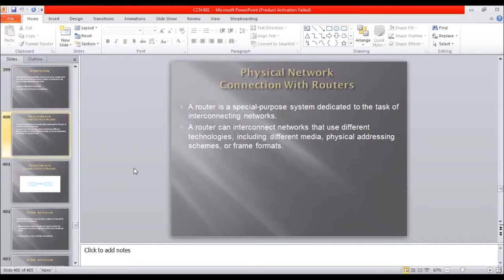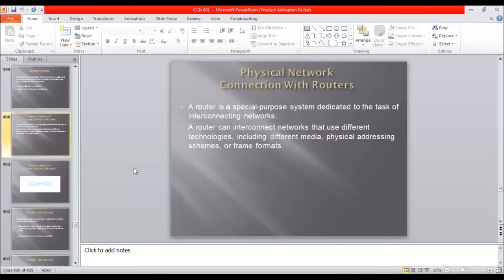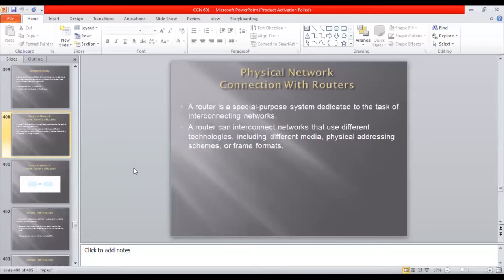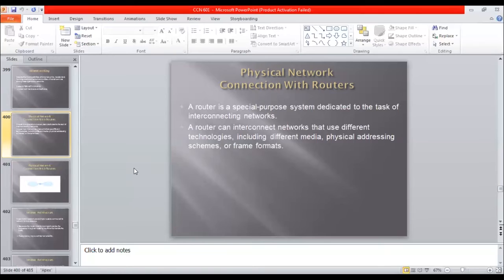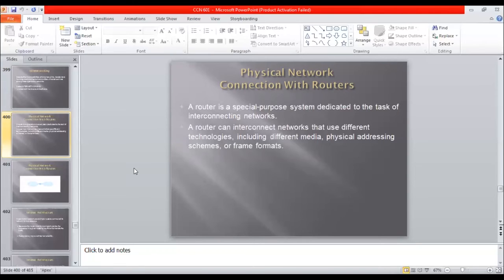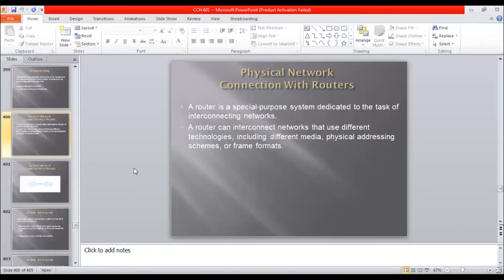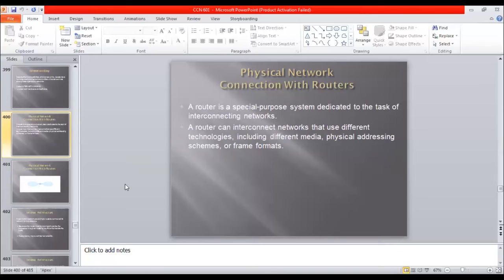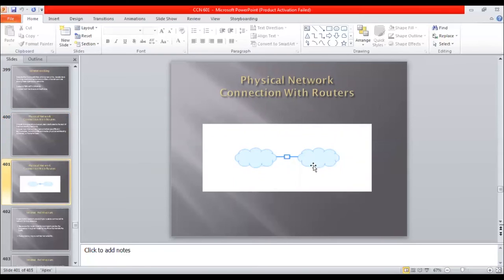Physical connection with the routers in computer network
This video is related to Computer Science subject(CS601 "Data Communication Network").In which have detail note on physicaly connection with the routers in computer  networking with example in detail  urdu/hindi.
informative tutorials
stay blessed